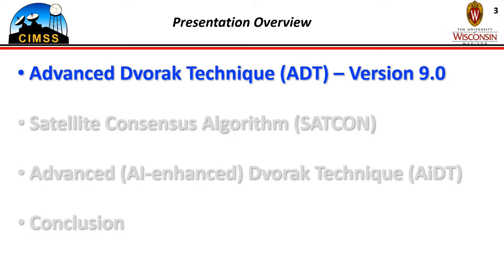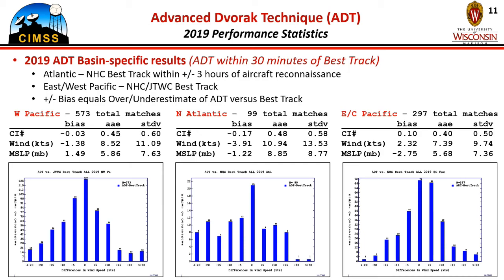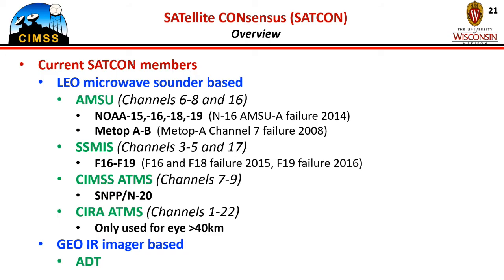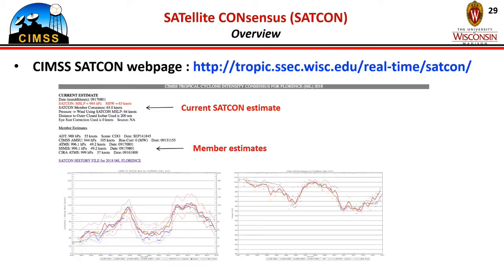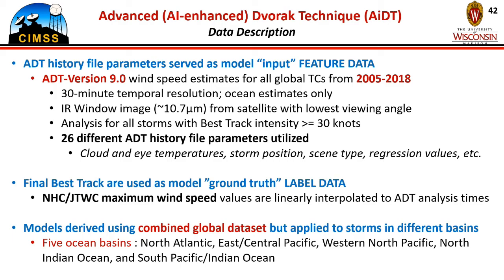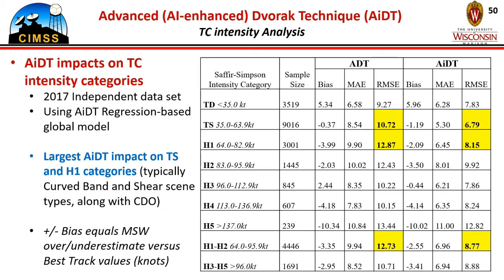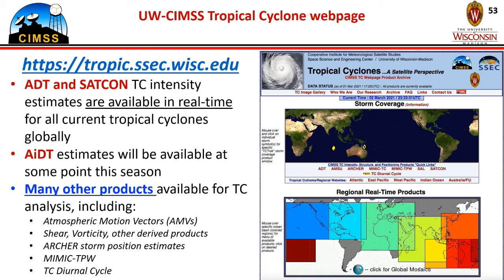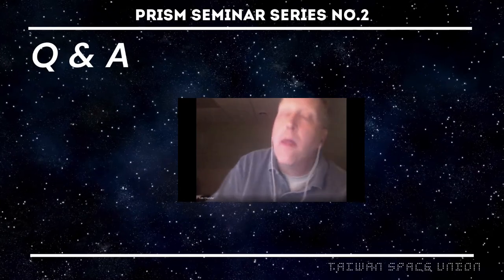UW-CIMSS Tropical Cyclone Intensity Estimation Algorithms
Tim Olander
University of Wisconsin-Madison
Cooperative Institute for Meteorological Satellite Studies